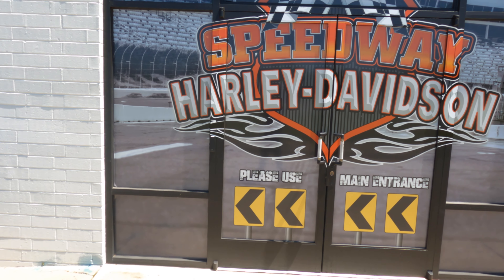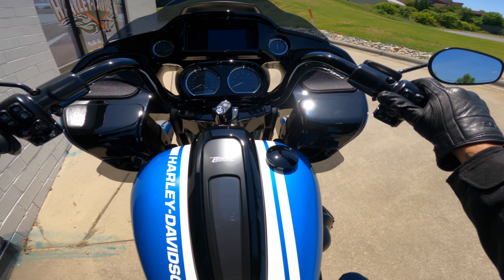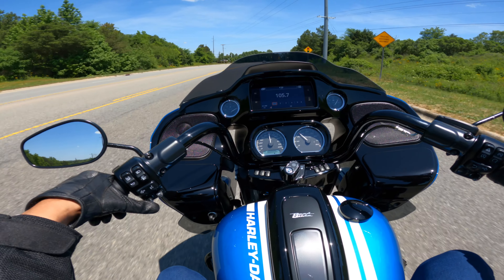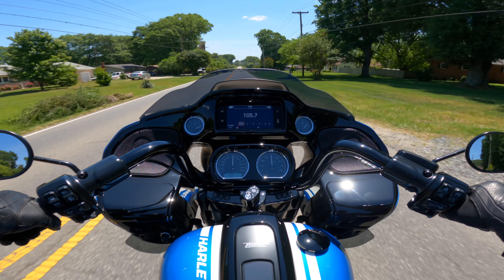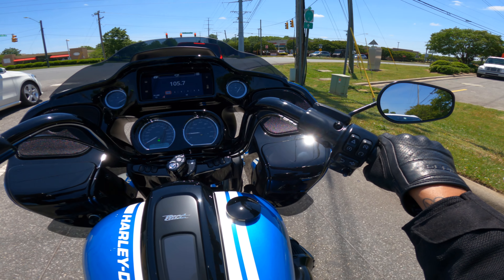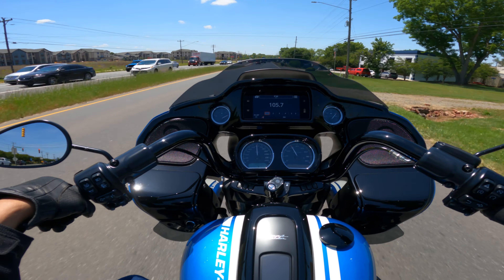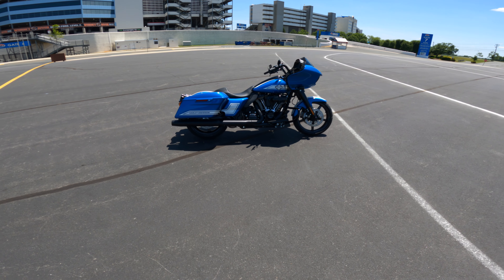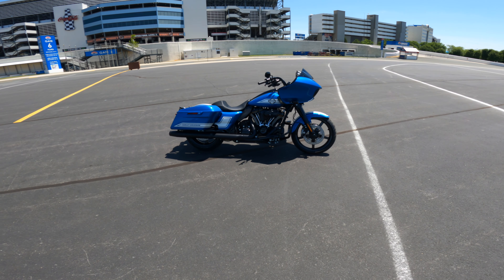Road Glide ST Fast Johnnie With Carbon Wheels First Ride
Check out this 2023 Fast Johnnie Road Glide ST.